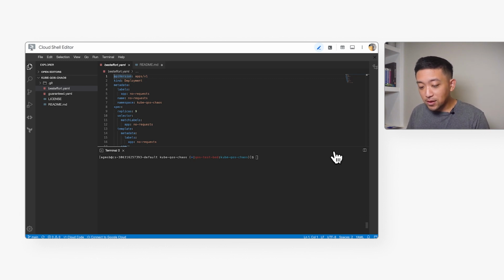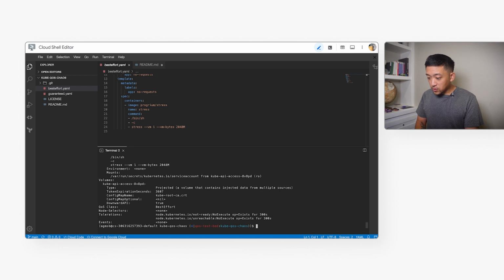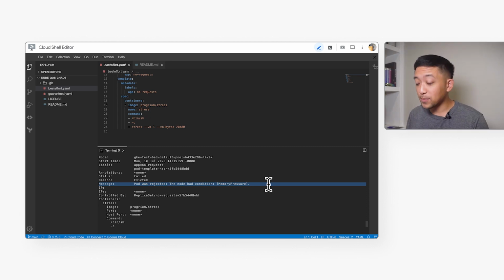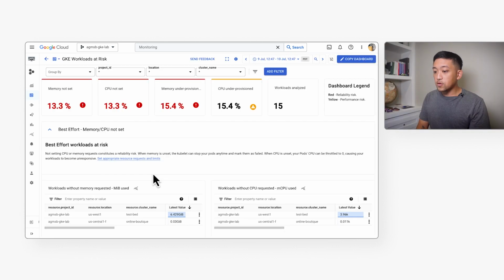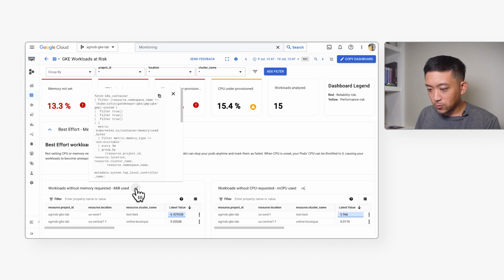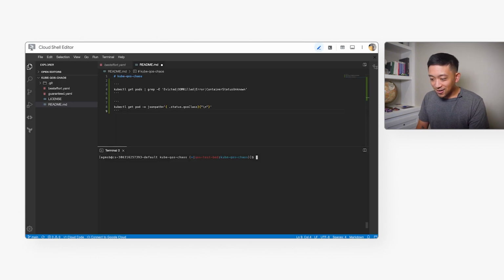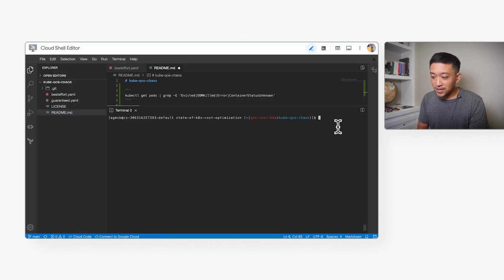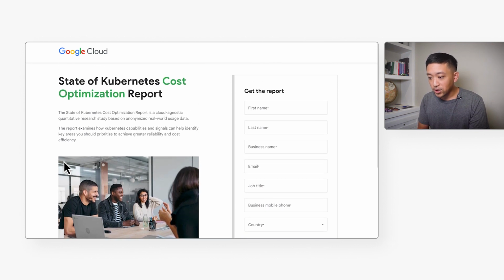Ensuring requests are set in Kubernetes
Optimizing Kubernetes isn’t only about cost efficiency but also about the reliability of your workloads. In this video, Developer Relations Engineer Anthony Bushong discusses how you can make K8s workloads a bit more stable by tuning requests. Watch along and learn about the built-in Kubernetes quality of service model based on workload requests and limits.

Bit by Bit is a series where one feature per video is highlighted that can help developers optimize and run a bit better in Google Cloud.

Chapters:
0:00 - Intro
0:43 - State of K8s report findings
2:32 - Identifying workloads at risk in GKE in Cloud Monitoring
5:26 - Wrap up